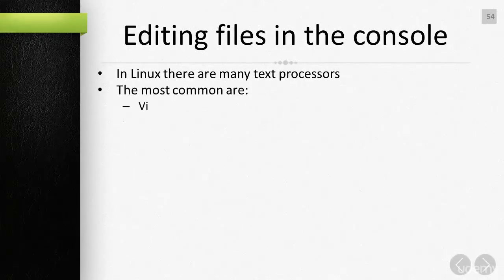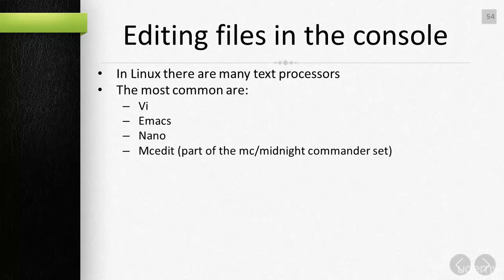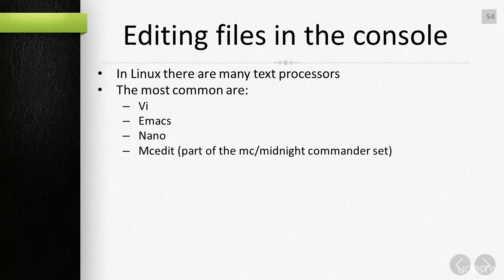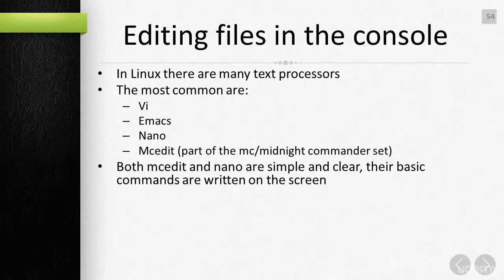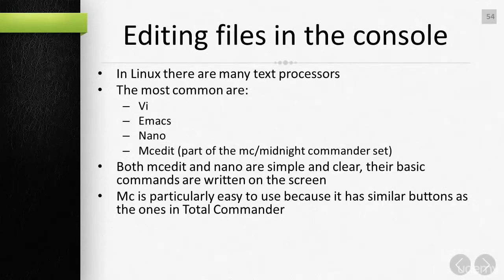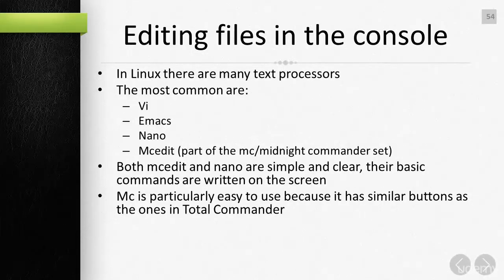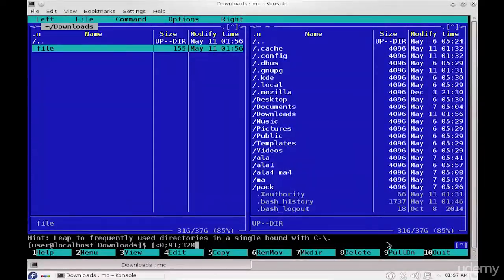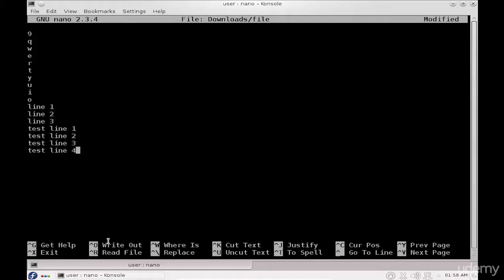UNIX for Beginners Lesson 40 Editing files in the console